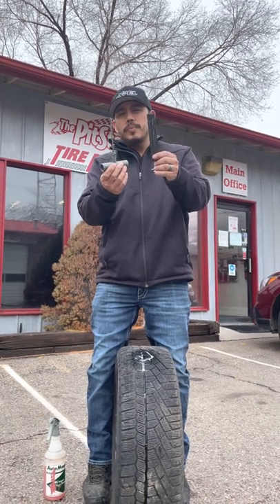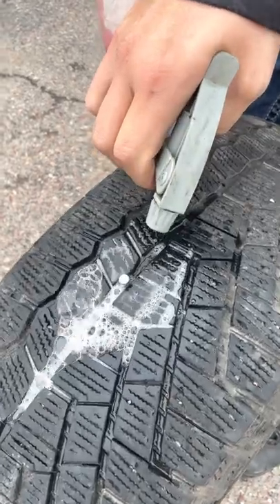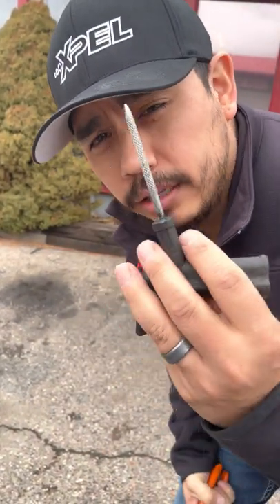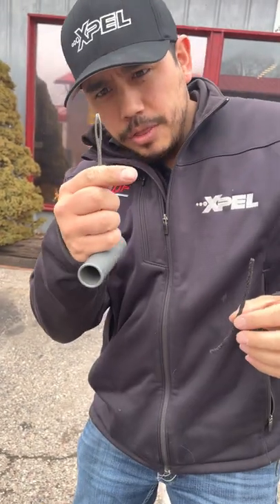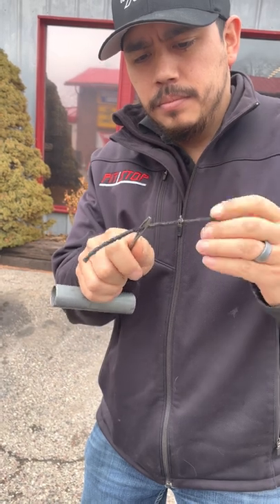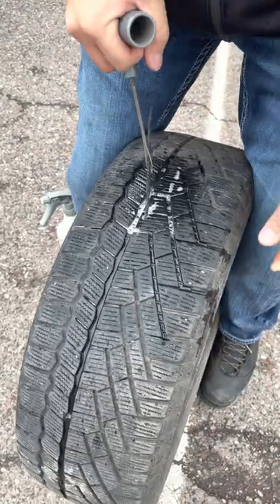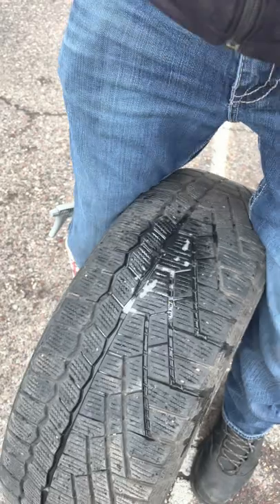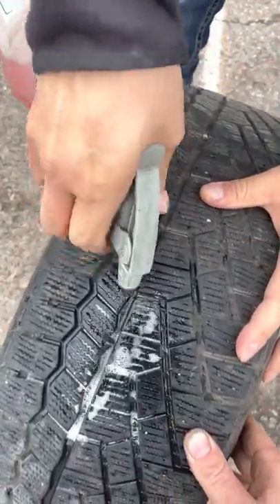How to plug a leaking tire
Learn about cars
Buying cars
Fixing cars
Maintaining cars
How to fix a leaking tire with a plug tools.